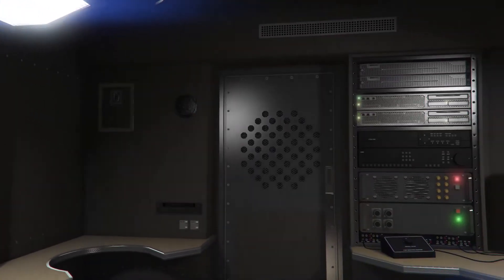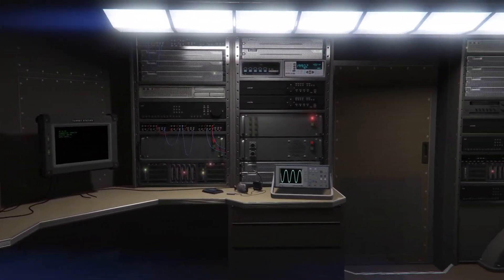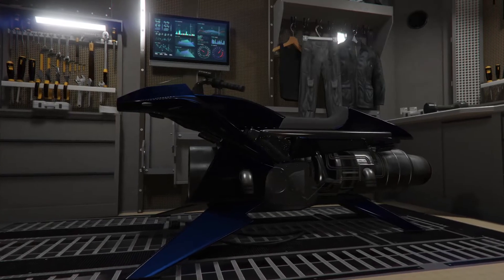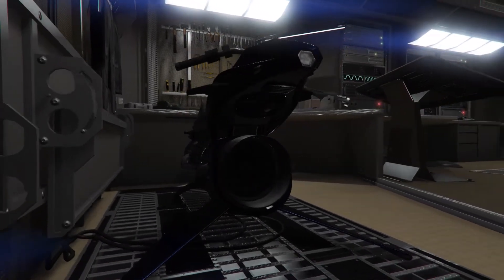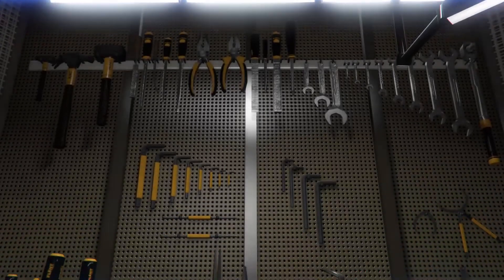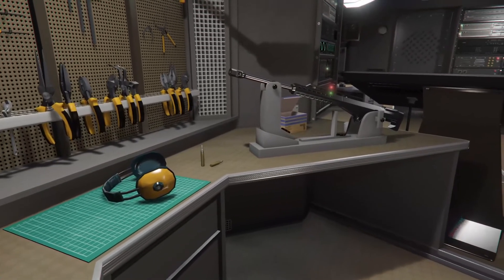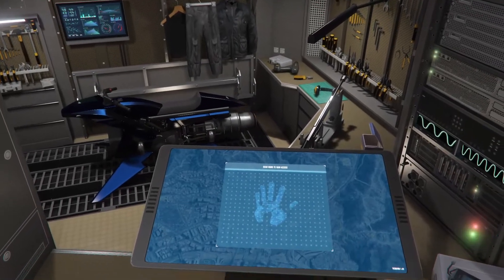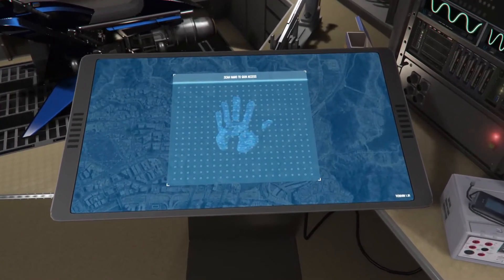Grand Theft Auto V | TERRORBYTE interior | CINEMATIC | GAME